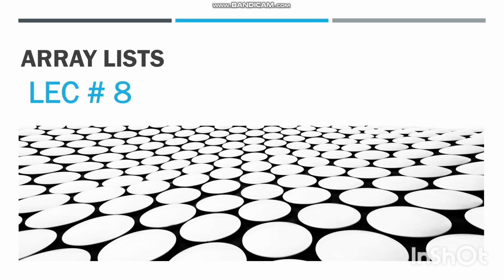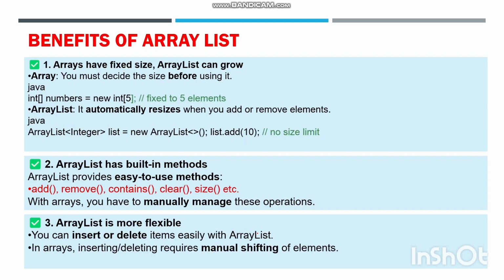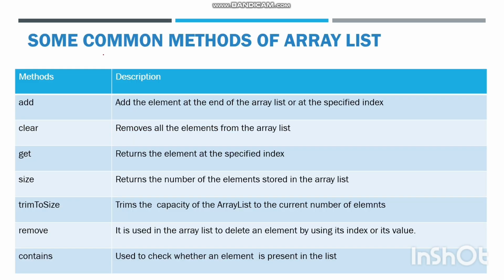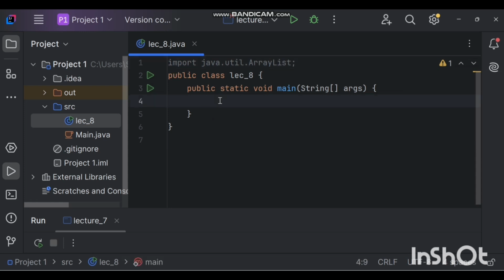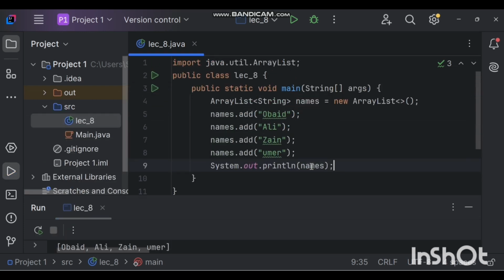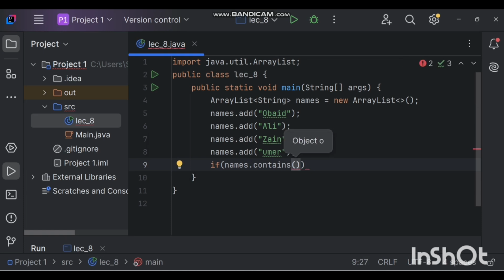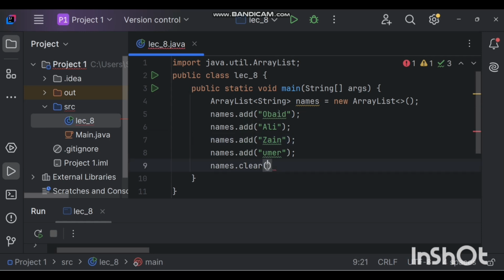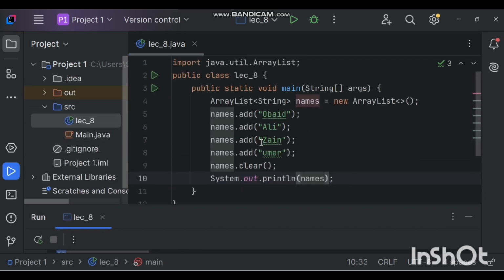lec 8 | Array Lists |JAVA Master Course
In this vedio , I have discussed the few basics of the Array list which are very helpful tools in the JAVA Programming , below are some questions for practice for the viewers
✅ Create an ArrayList of integers and add the numbers 10, 20, and 30 to it.

✅ Check if an ArrayList named students contains the string "Ali".